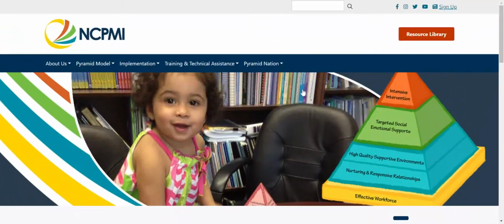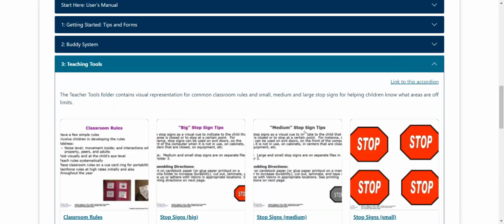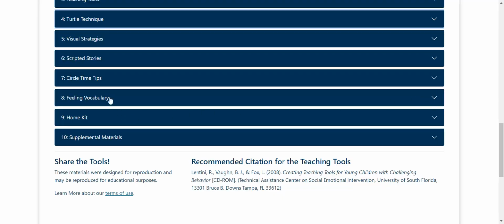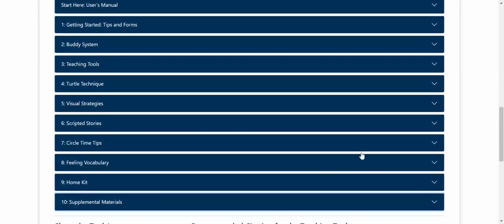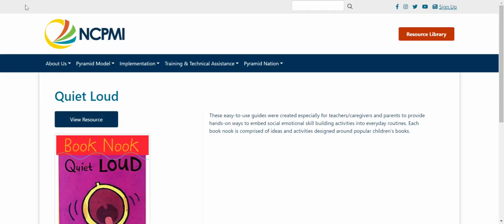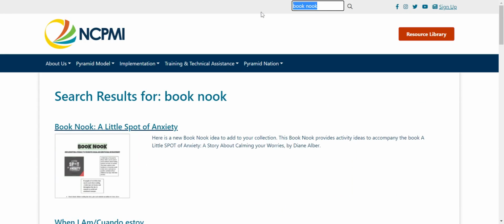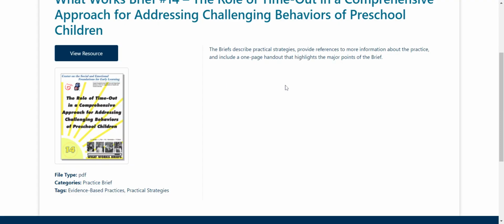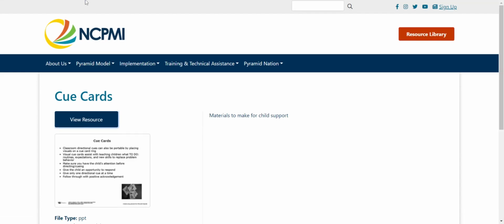Finding resources on NCPMI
Please note, this website has been updated.  Find resources here - Implementation - Classroom Implementation - Practical Strategies.